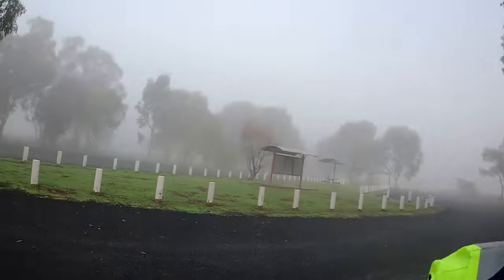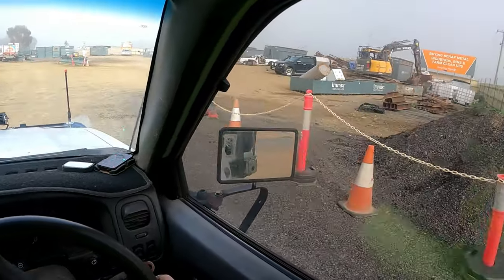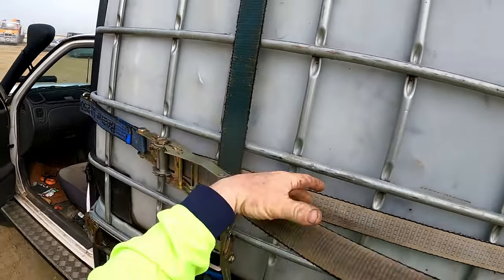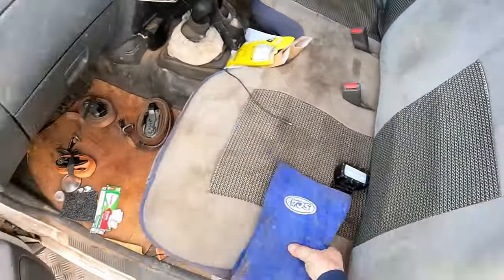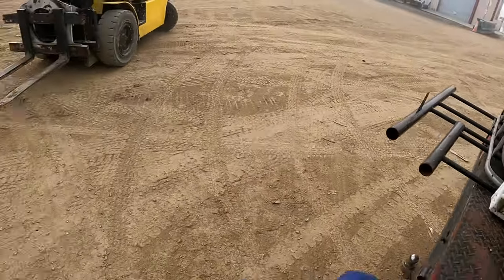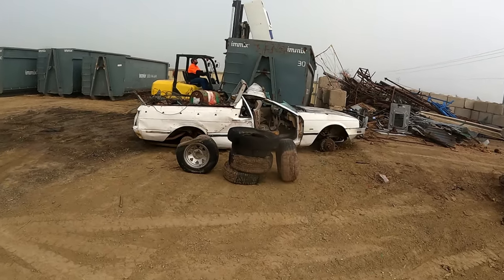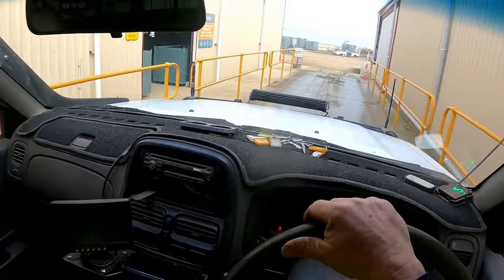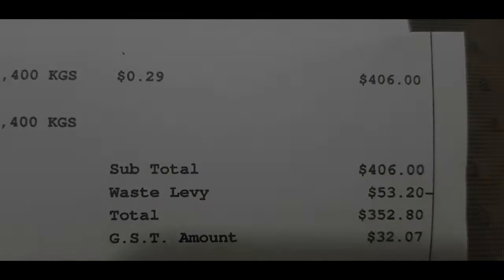SCRAP RUN NO. 28 He's Not Messing About It's The Quickest I've Been Unloaded